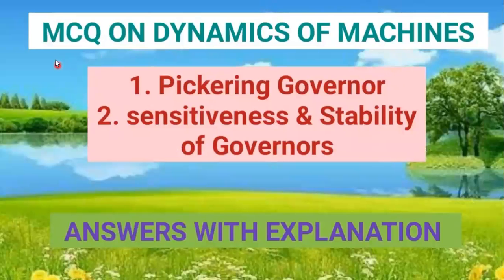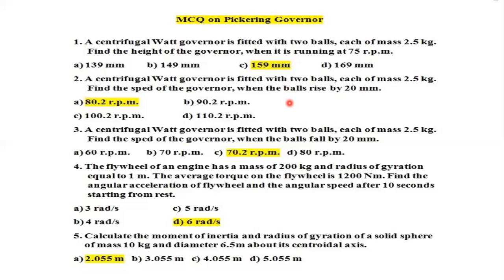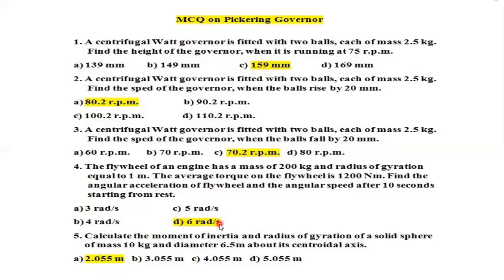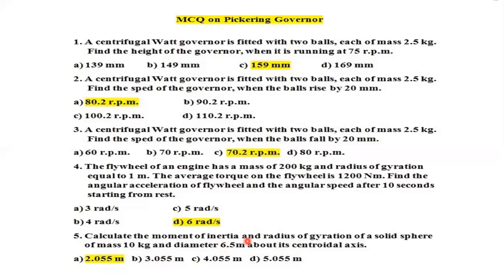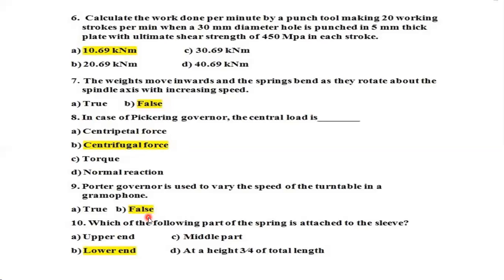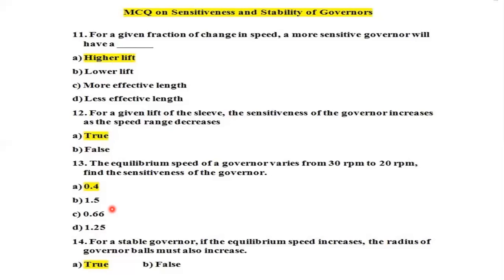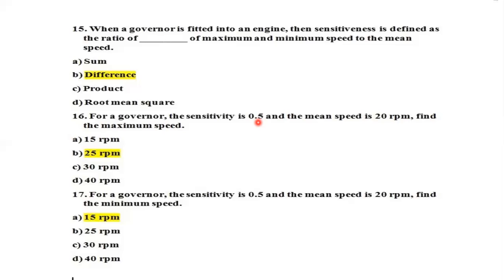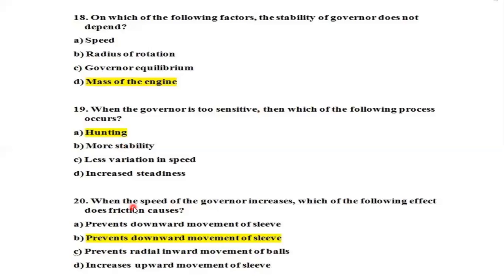MCQ ON PICKERING GOVERNOR | SENSITIVENESS & STABILITY OF GOVERNORS | ENGLISH | DYNAMICS OF MACHINES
In this video, you can have detailed explanation of multiple choice questions on Pickering Governors & sensitiveness and stability of governors with answers from dynamics of machines.